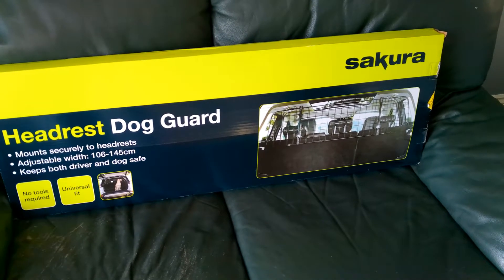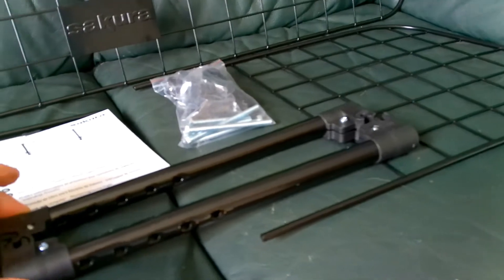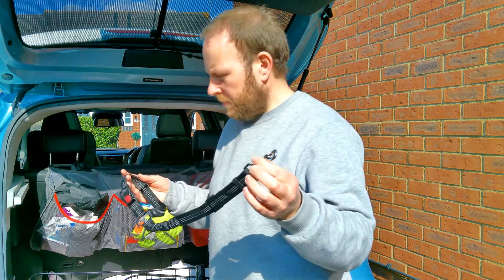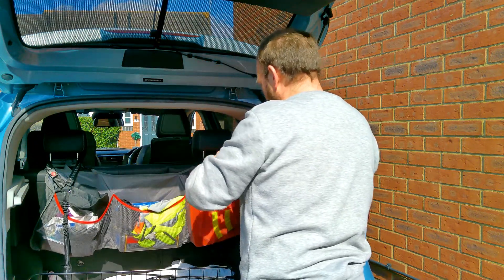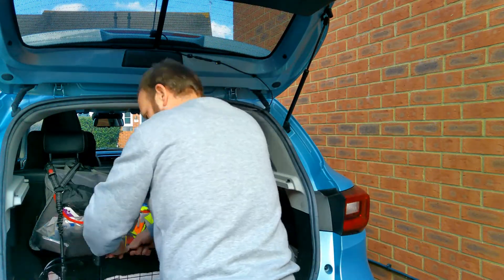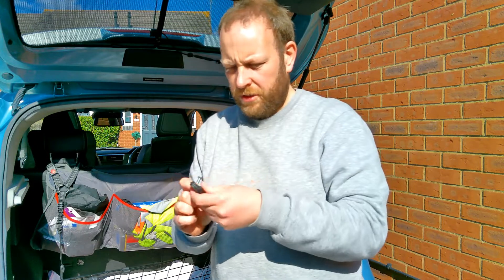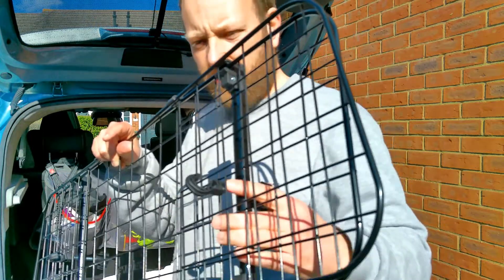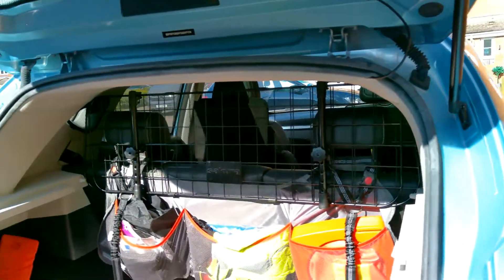Sakura Universal Headrest Dog Guard MG ZS EV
In this video, I fit a Sakura Universal Headrest Dog Guard to my MG ZS EV.